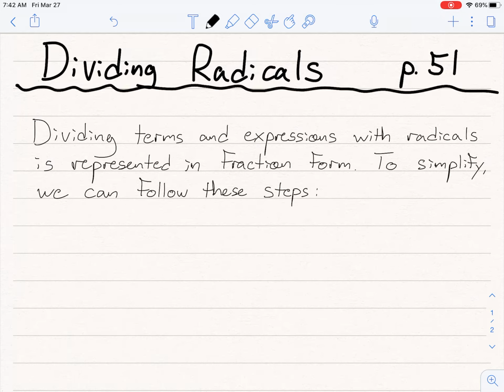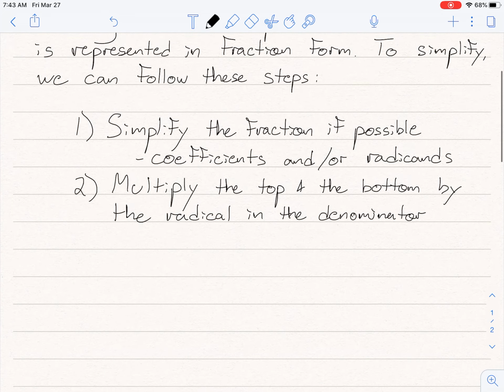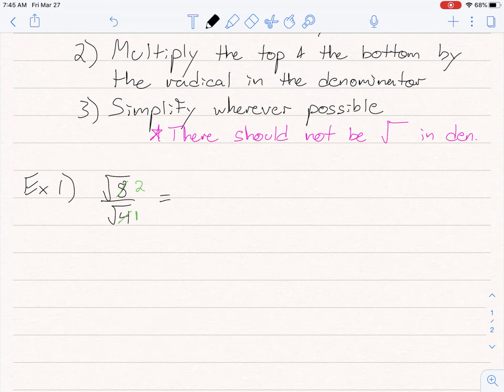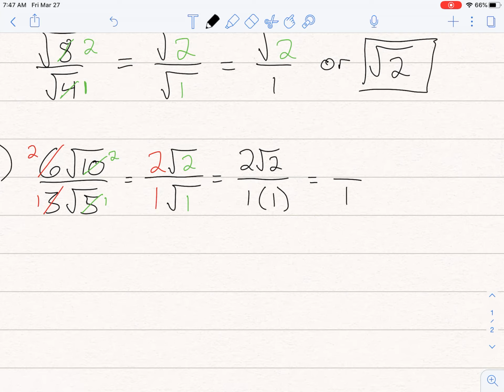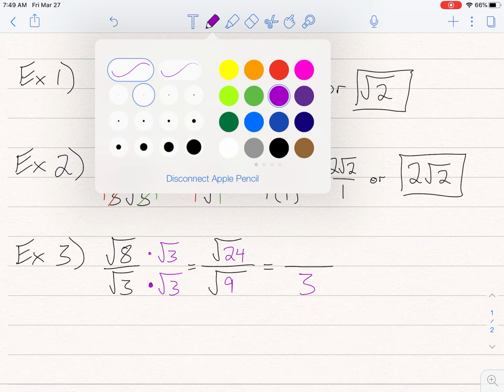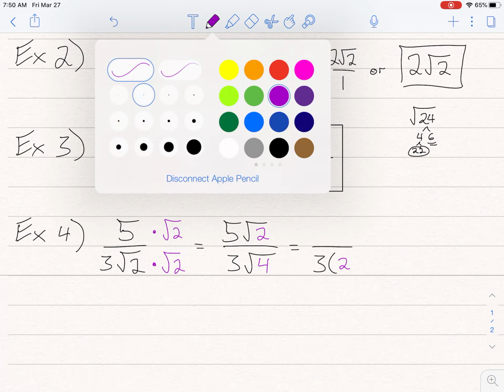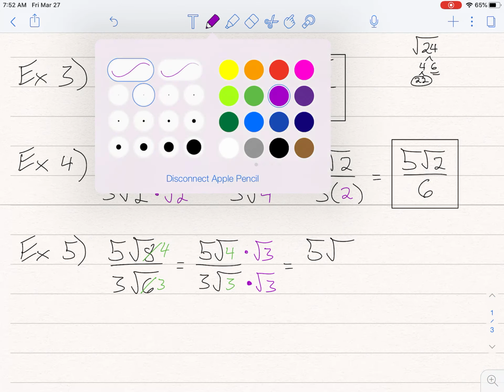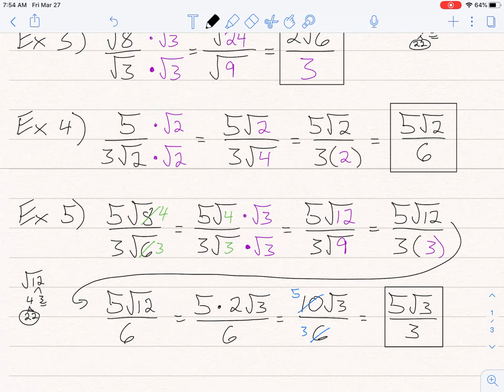Dividing Radicals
In this video, we look at the process for simplifying expressions that involving dividing radicals. It requires some organization so please follow along and copy these steps and examples into your notes on page 51